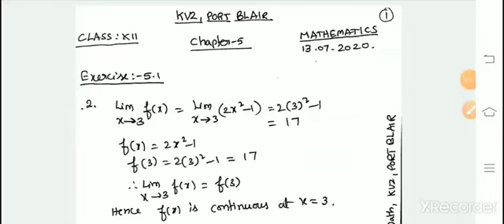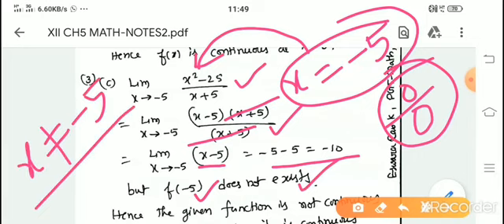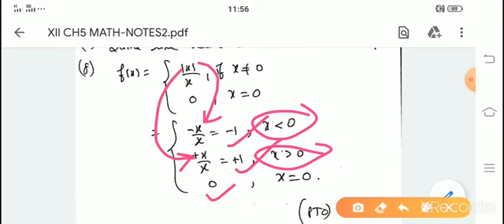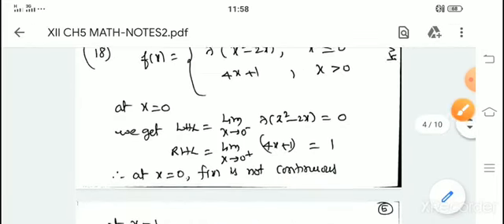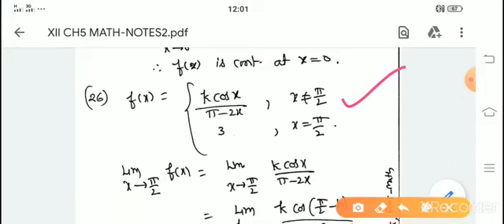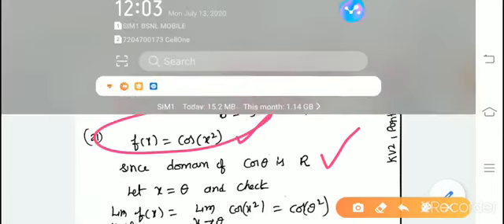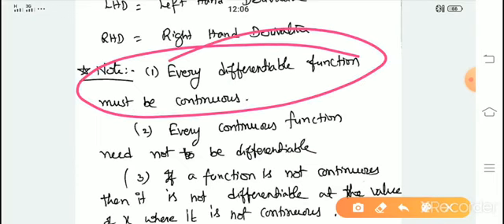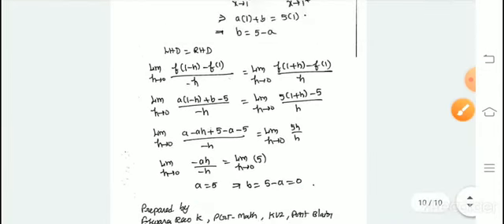Continuity and differentiability Exercise-5.1 by Eswara Rao Kintali sir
Continuity problem, class XII CBSE math, Exercise 5.1.